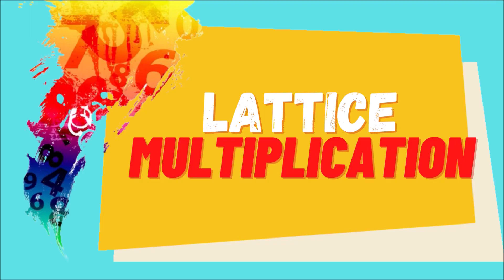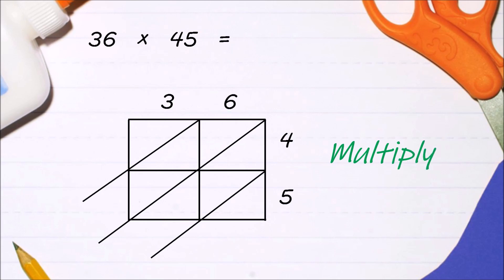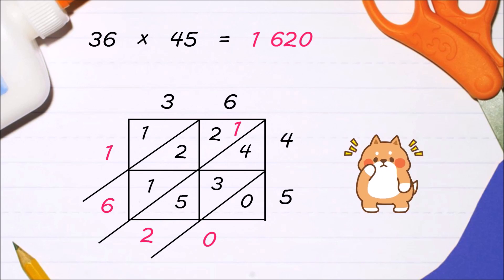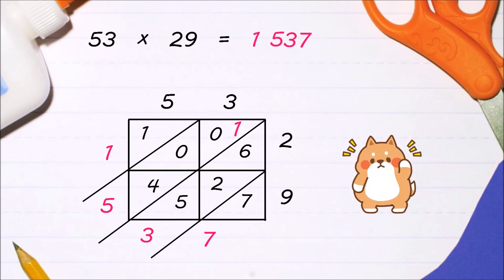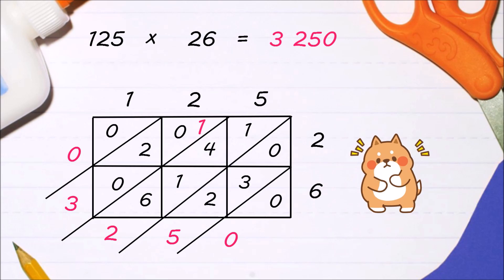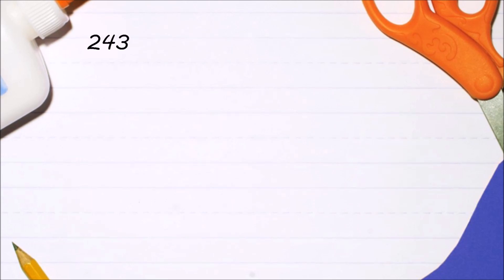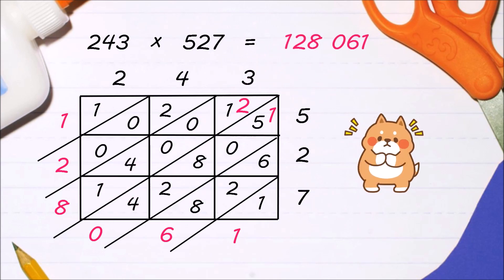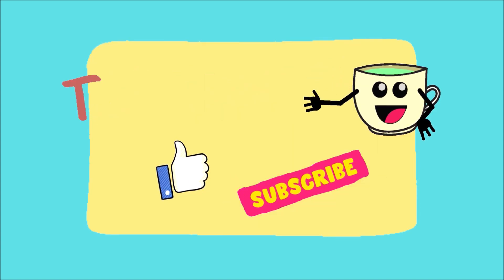Must Try!!!!!!!!! LATTICE MULTIPLICATION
437
5,985
179,346

MCEducation for All